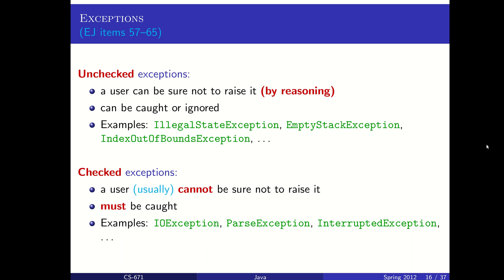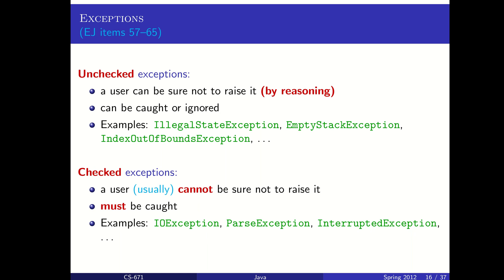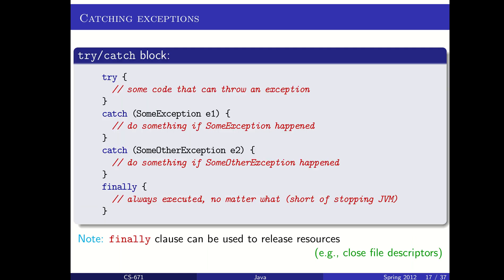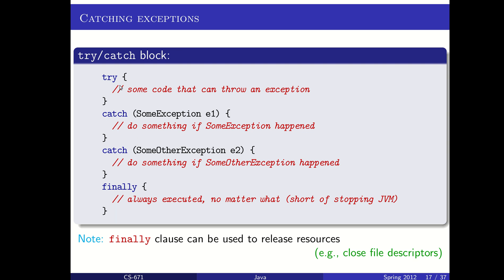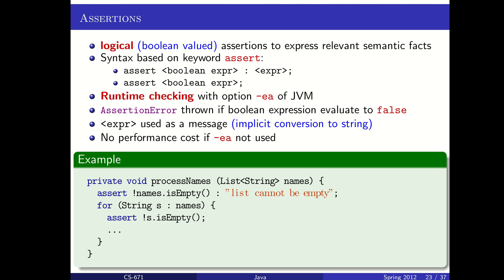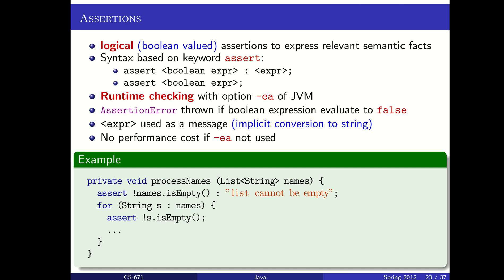Java Exceptions & Assertions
Exceptions, try/catch/finally blocks, and using assertions in Java code.